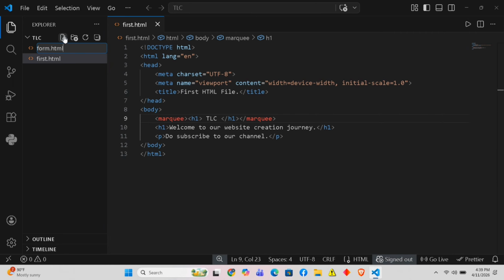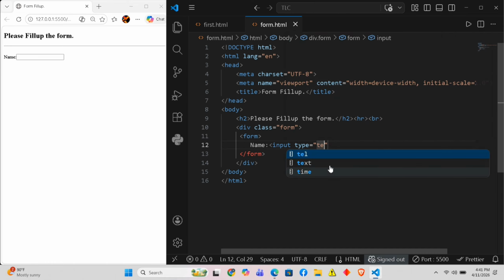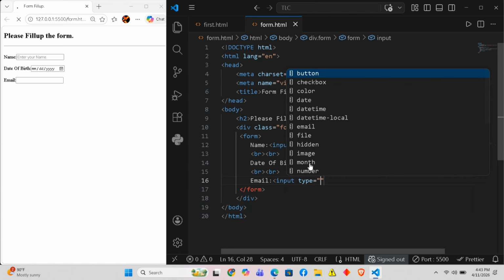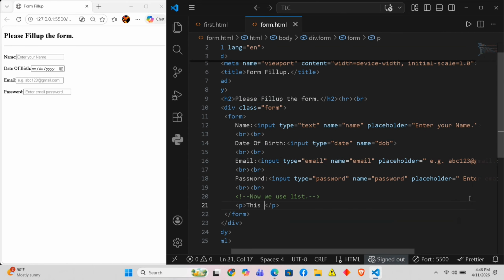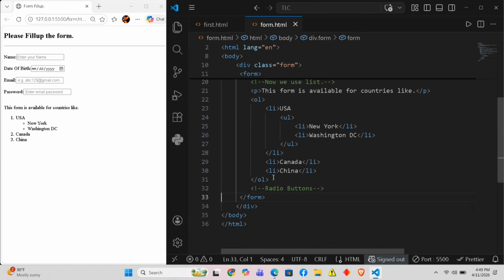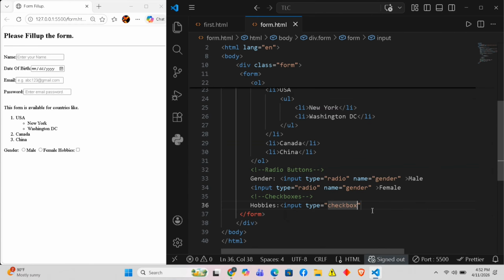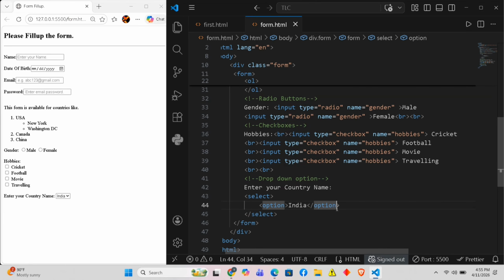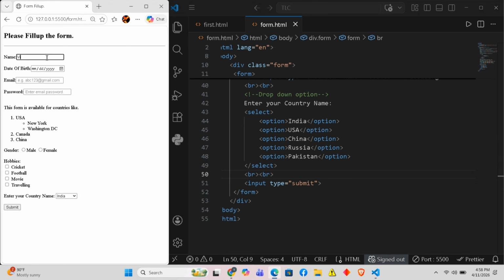HTML Form Tutorial for Beginners 🔥 | Input, Radio, Checkbox, Dropdown, Submit (Full Guide)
In this video, you will learn how to create a complete HTML form step by step.

This is the second video of my coding series where I explain all important form elements in a simple and beginner-friendly way.

🔥 Topics Covered:
- Input fields (Name, Email, Password, Date)
- Radio buttons
- Checkboxes
- Dropdown list
- Submit button
- Form structure

This tutorial is perfect for beginners who are starting web development and want to understand how forms work in HTML.

💻 Practice this code and improve your coding skills step by step.